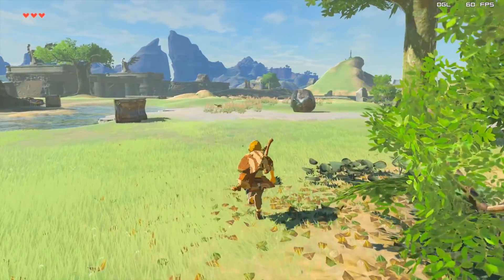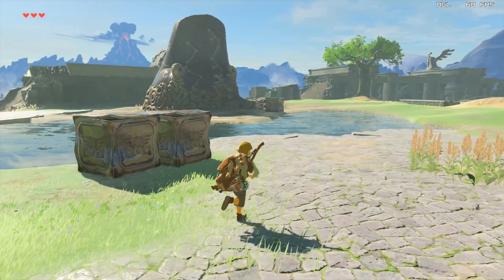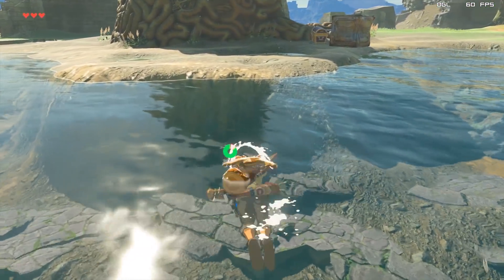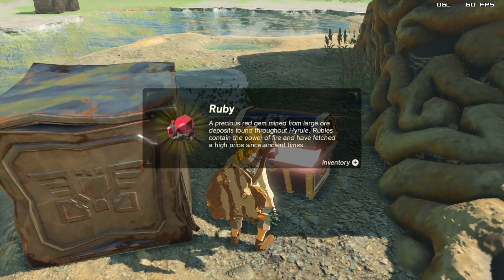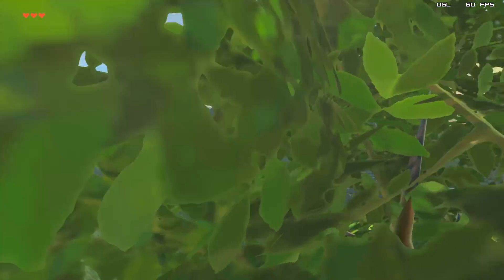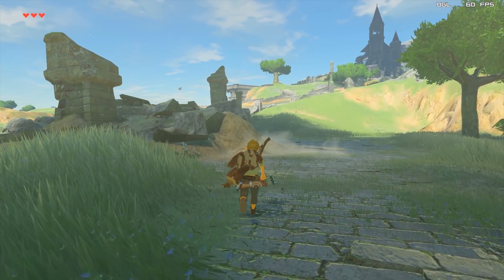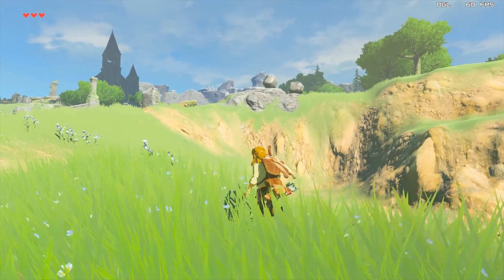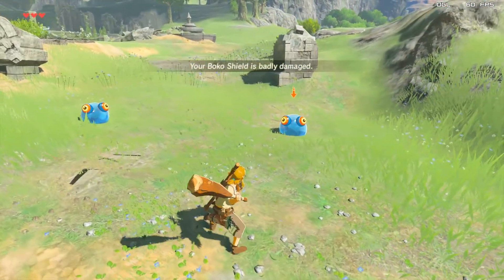Cemu 1.11.4 | Experimental 60 FPS Hack | Zelda BOTW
New 60 FPS Hack for The Legend of Zelda  Breath of the Wild on Cemu Emulator (Cemu 1.11.4)

► My PC Specs:
16gb DDR4 3200Mhz RAM
GTX980ti 6gb
256gb M.2 SSD